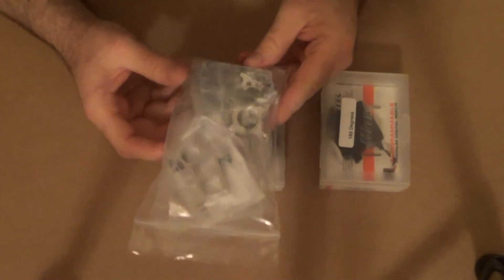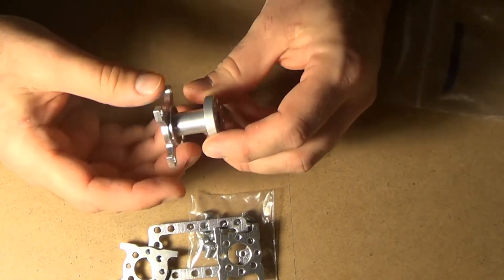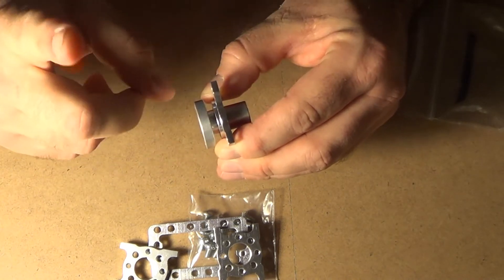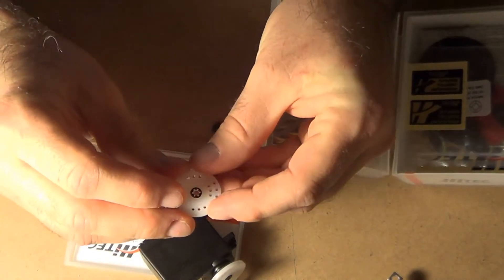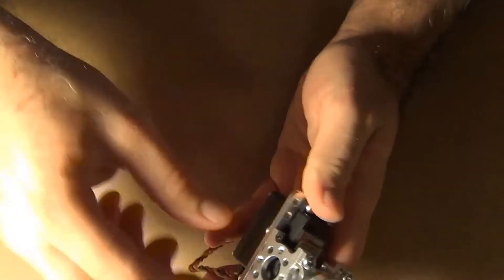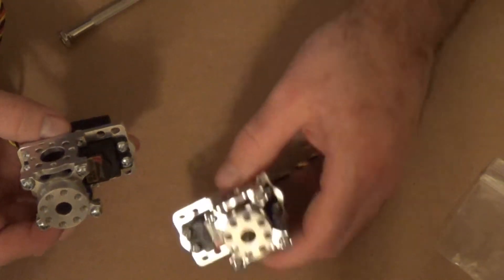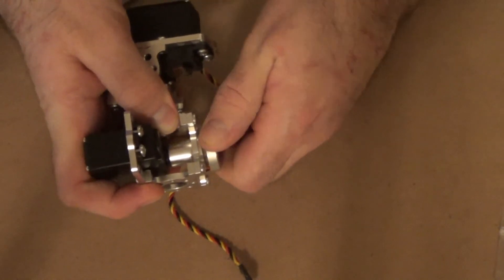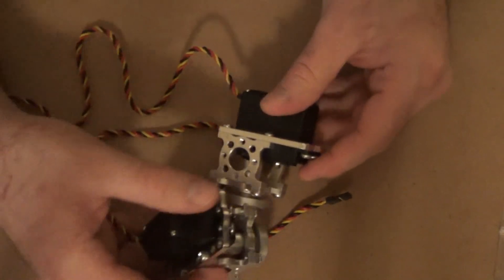First Look at ServoBlocks (from servocity.com)